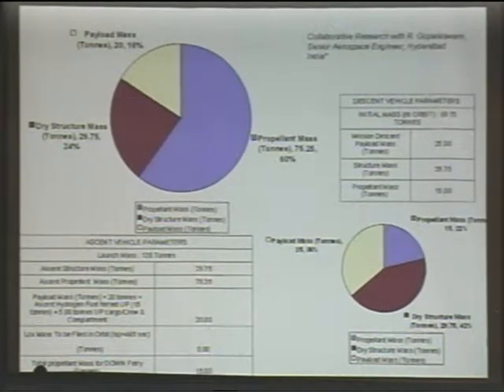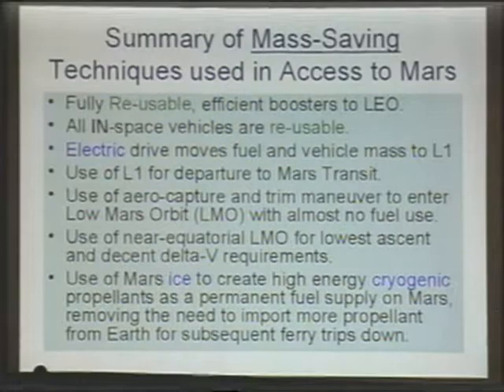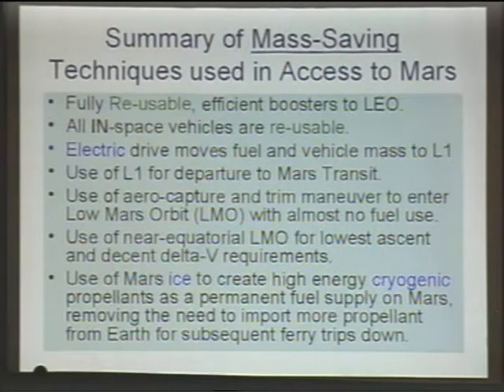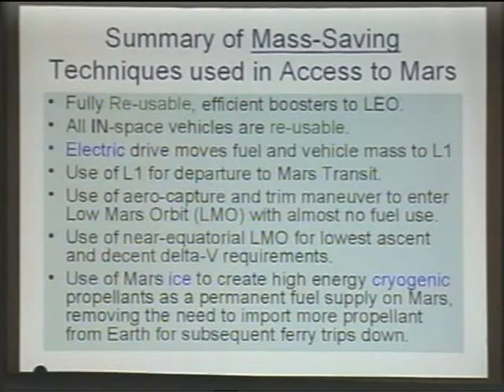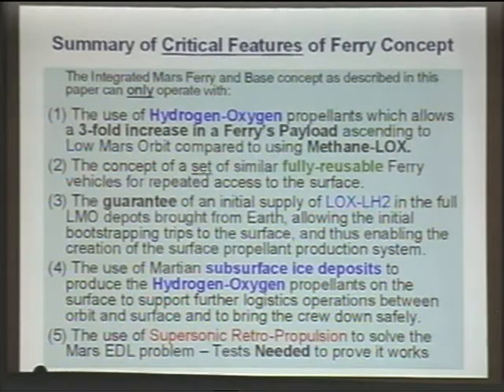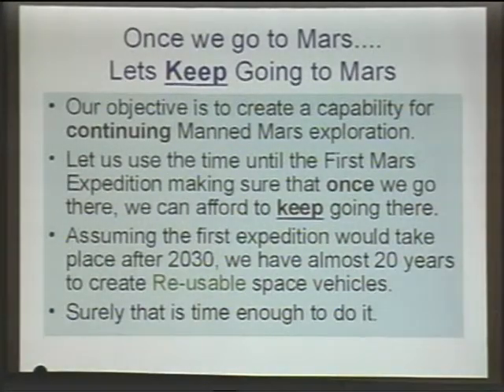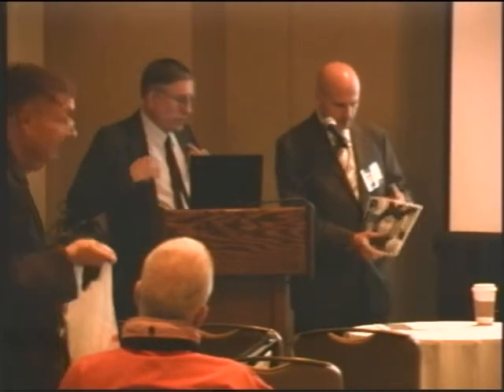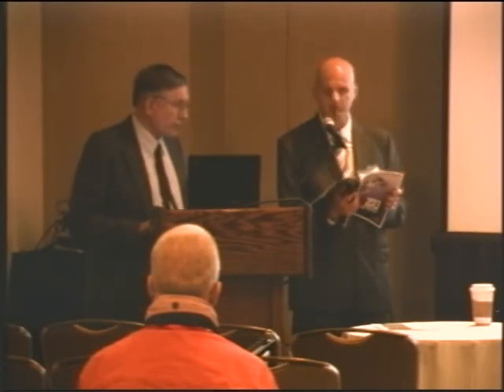ISDC 2013: ACCESS TO MARS EXPEDITION 4/4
John Strickland talk about the requirements for Mars expeditions at ISDC 2013.